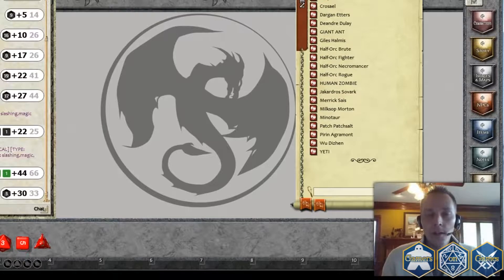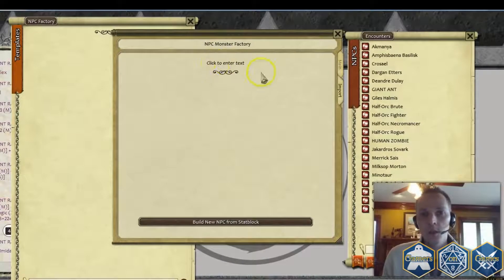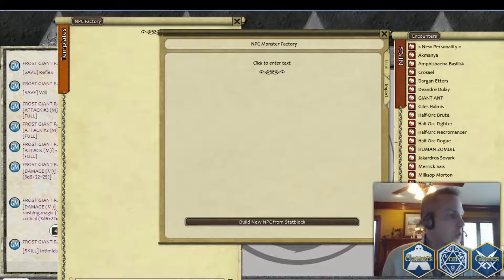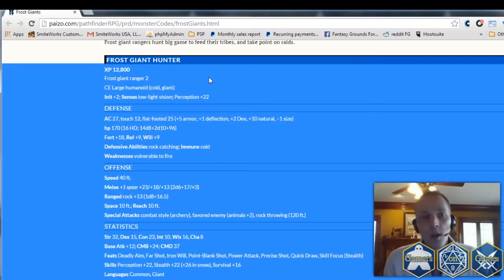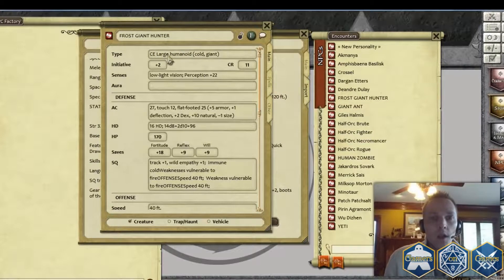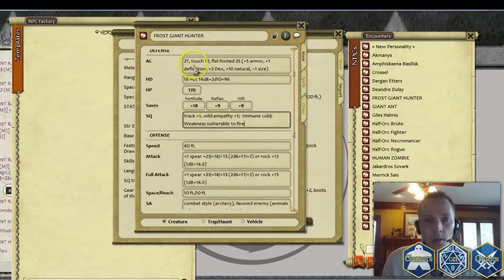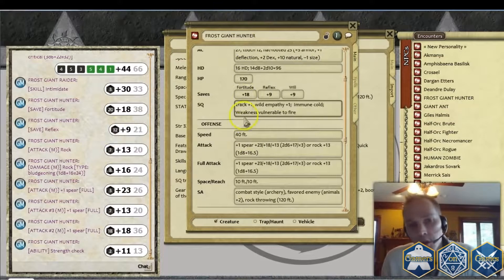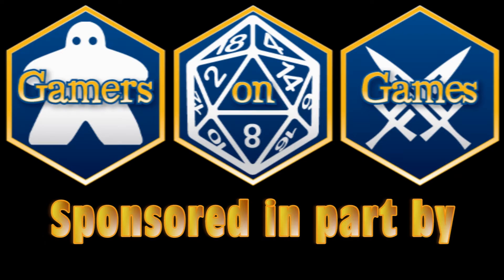Statblock Import for Pathfinder (Fantasy Grounds)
Demo of the new Statblock Import tool provided with the Advanced Bestiary add-on. It works for Pathfinder and D&D 3.5 campaigns.